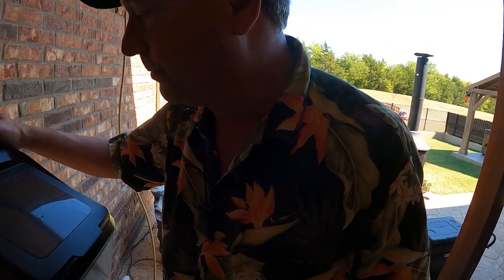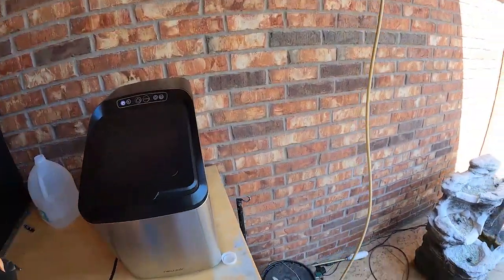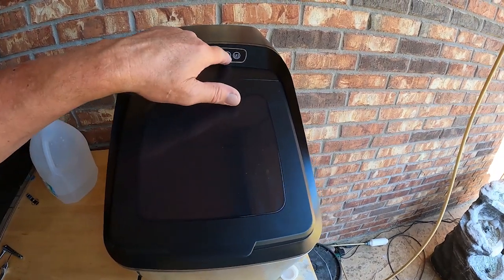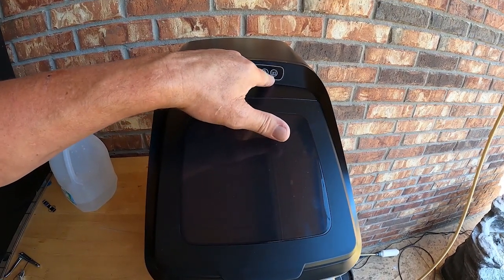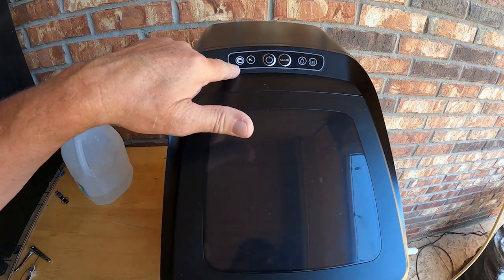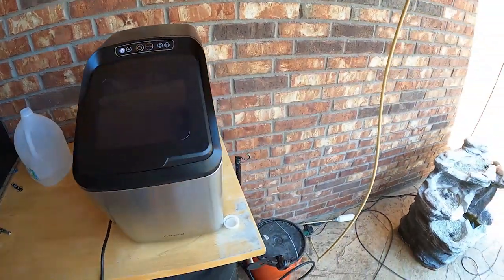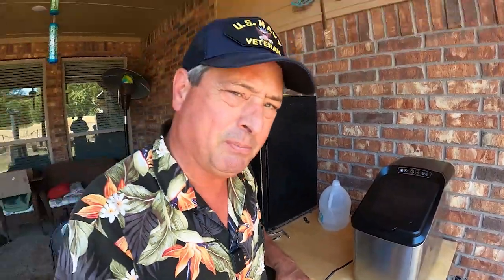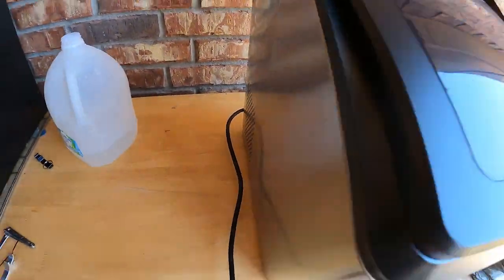Friday's Finds! Lets Party On The Patio!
In this edition of Fridays Finds we are getting ready to PARTY ON THE PATIO! There are two very important items required to have a successful party on the patio ambiance and plenty of ice!
One of the best ways to create some ambiance is by  pretty lights! Our first video sponsor for this edition of Friday's Finds is Ruyilam from Amazon. Ruyilam has provided us with a set of “Pumpkin lights” to spice up our patio party! I had a great ides to make them even more cool! You Have to watch to see!
Our second party must have is ice and that is taken care of by Newair. Newaire is a returning video sponsor and they have provided us with a very cool 30 LB Ice maker to coll things down! I had no idea that there was so much to learn about ice! Newair specializes in keeping things cold so that makes them an ice expert in my book! I really fell in love with this neat little household appliance!
Join me on this fun and exciting episode of Friday's Finds and lets have a party on the patio!

SKU: NIM030SS00